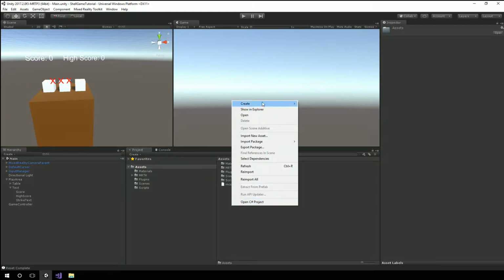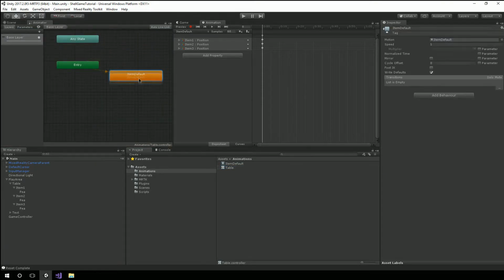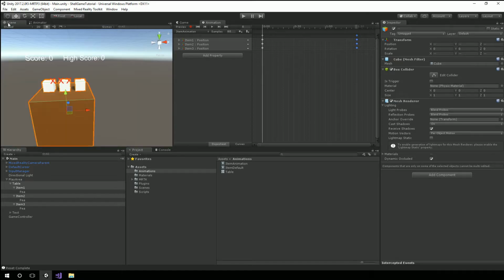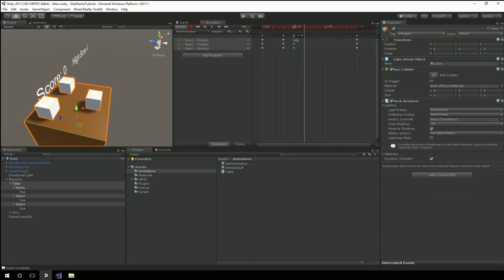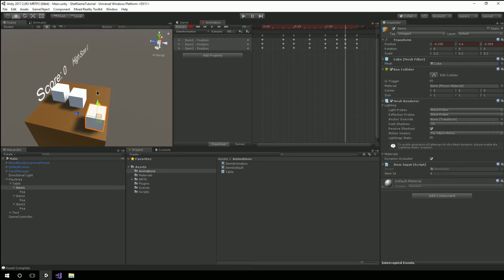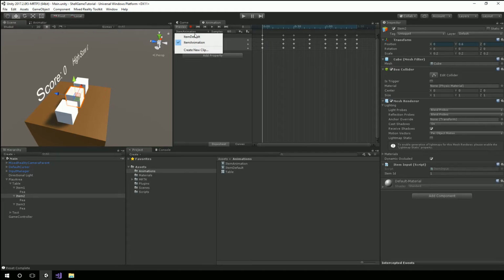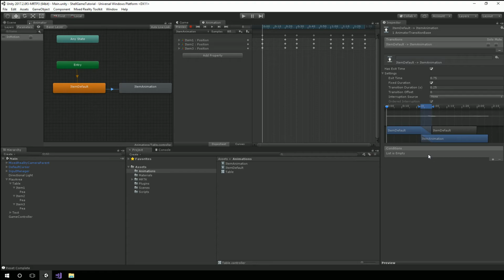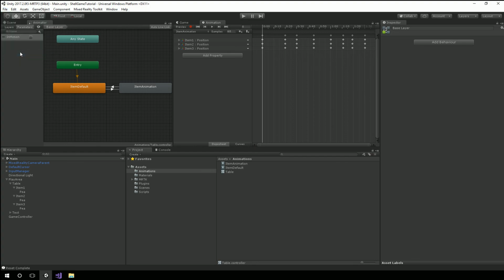Adding Animation - Mixed Reality Game Tutorial 9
This Mixed Reality Game Development Tutorial is the ninth in a multi-part series where we will create a complete game from scratch.

The goal of this series is to create a full game that will run on the Windows Mixed Reality headsets. While the game will be simplistic in nature, the process will show what all is needed to get a game actually completed.

In this ninth session we the add animation of shuffling the items around.

The next session will have us hooking up the animation to our code to kick it off at the right time.